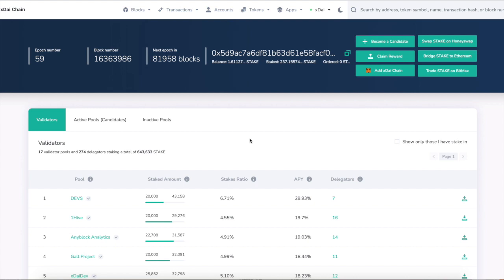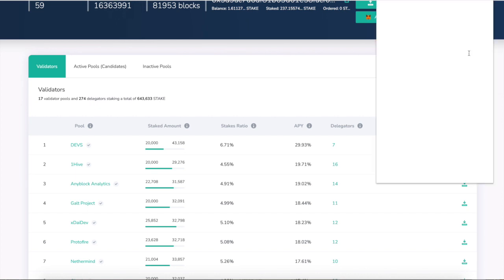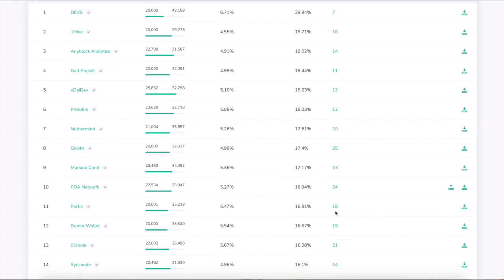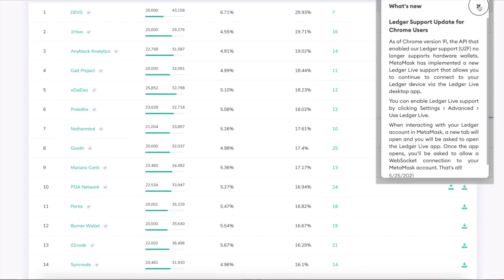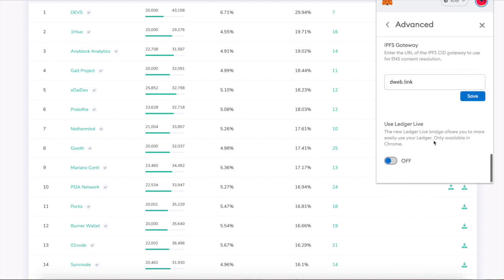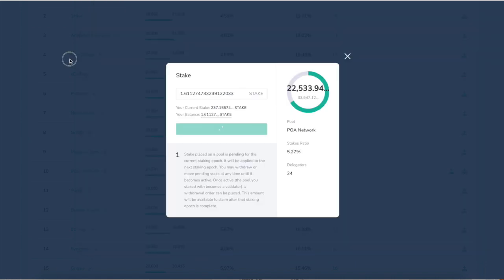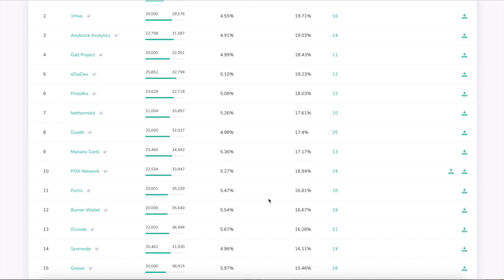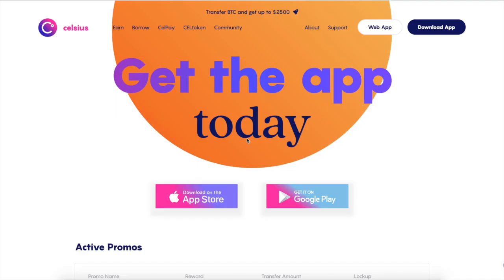😡LEDGER-----METAMASK 😡ERROR 😡 😃 (FIXED) 😃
IN THIS VIDEO I SHOW YOU HOW TO FIX THE LEDGER TO METAMASK ERROR ON CHROME..

HOW TO FIX THE  Internal JSON-RPC error
I cannot connect my ledger to approve a transaction on metamask how do I cconnect my ledger

I am using Macbook with Metamask Chrome Extension.

I have a problem with Ledger and Metamask. Basically when I tried to make a transaction yesterday, approved it in Metamask, my Ledger didn’t show any transaction details. There was no reaction at all. I tried few times to unplug it and plug it back, tried to make few other transactions, reset my Metamask account, tried different USB port - no success.

I tried as well to clear the cache in the browser, used different browset (Brave) - no success.

I created a different Metamask account and I can’t even pair now my Ledger with Metamask. Seems like Metamask it’s not detecting Ledger at all (USB port is working fine, Ledger is charging). The following warning appear in Metamask:

“Internal JSON-RPC error”

I am running out of ideas. Couldn’t find any solution in internet.

1. ($25 btc w/ $100 deposit)

2. Blockfi ($25 btc w/ $100 deposit)

($25 in cro w/ ruby visa card)

152DKZMb39HWfxoLvCtTVv8bStCCyHTpjP

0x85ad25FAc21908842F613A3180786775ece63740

LWeeWgC9WSXgFKtkDBbRaACYWQW5MoKLqD

bnb1p6c7lmg30k7akzcglrmpacwtz24h8np7n4ylc2

addr1q8jsev3xhxc2cr9ka06njvnrty4mhpmf7dr75wdv0r8s6pge94sdrmvltwg96uva095s5pp7f4sfwjnzlm0lcq8hrekqmgkezh

bitcoincash
qzhxw8xy32h9c09ejtepnrjtuspmqrmxagxl96ra0x